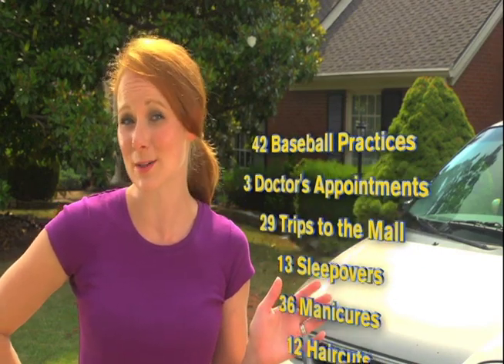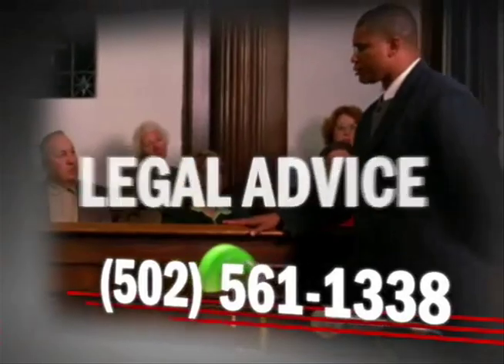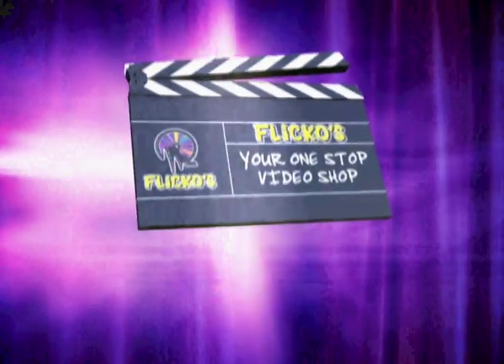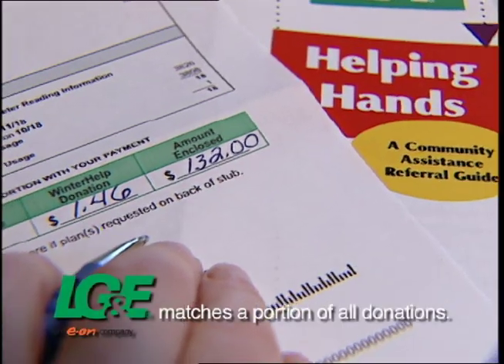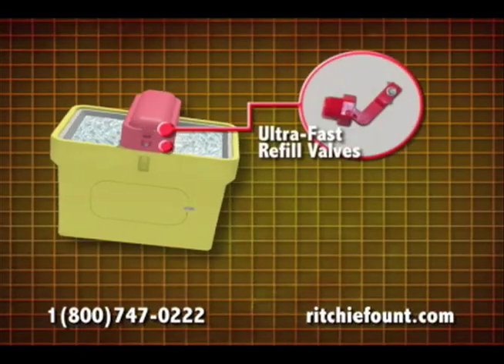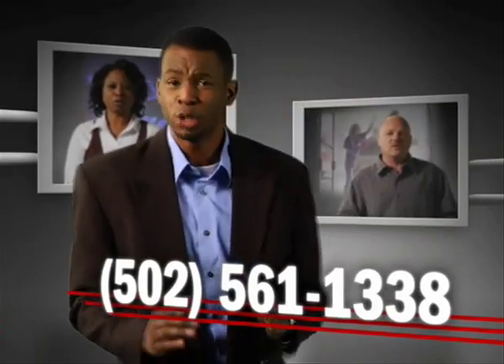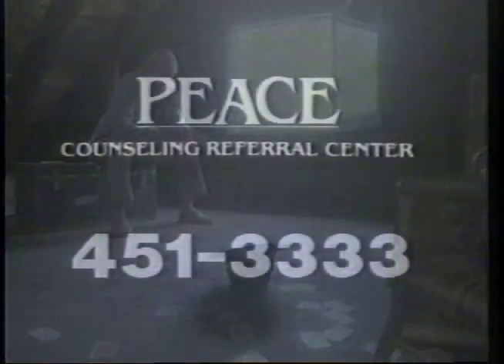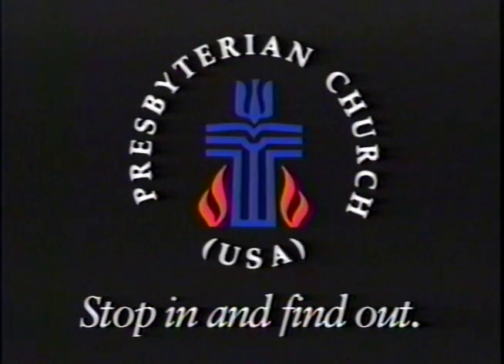Preservation Films Commercial Reel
A sampling of commercial work done very affordably for both for-profit and non-profit advertisers.